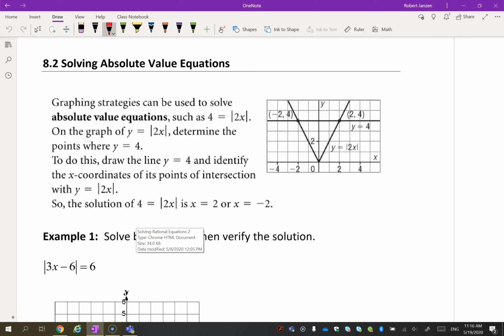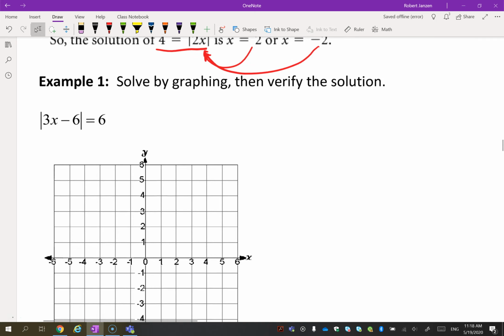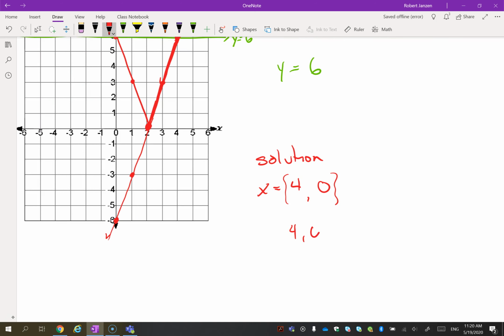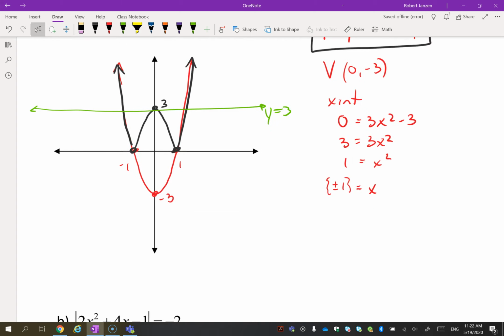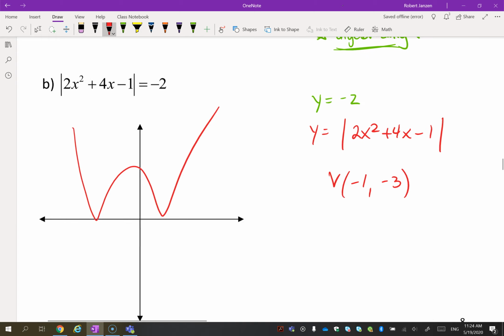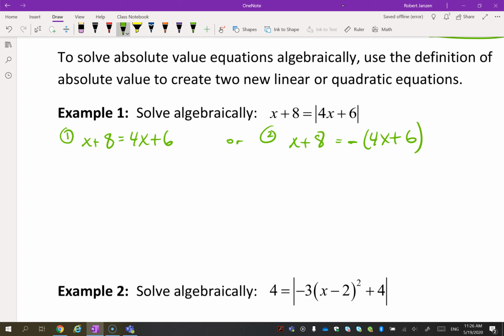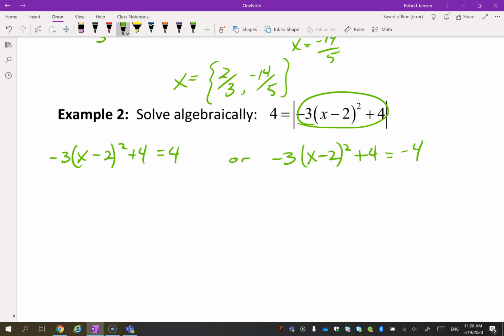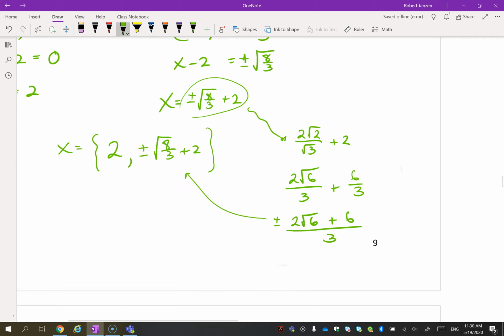solving Absolute Value Equations